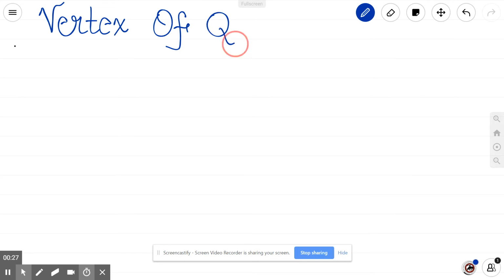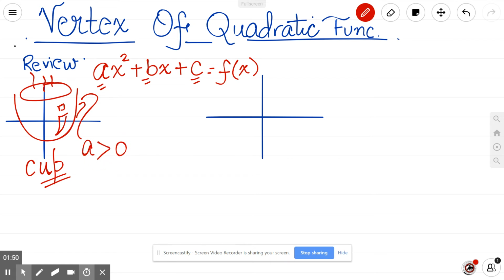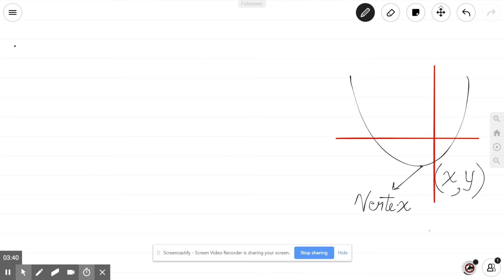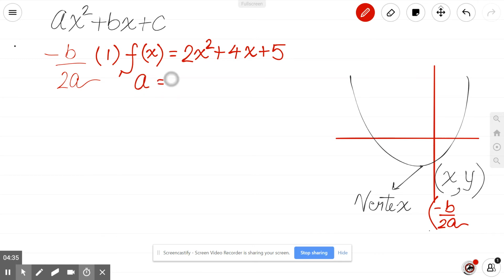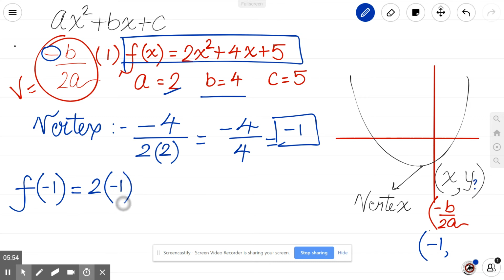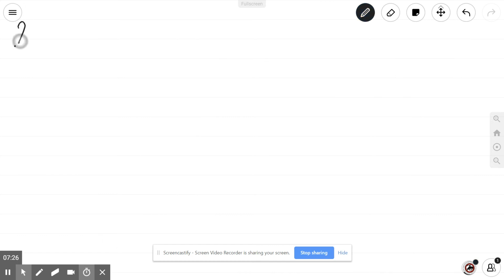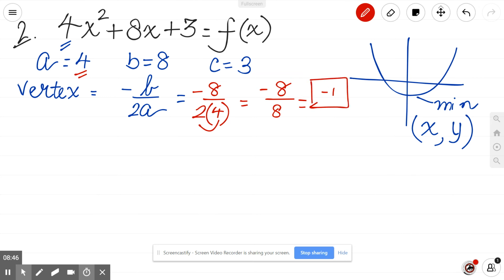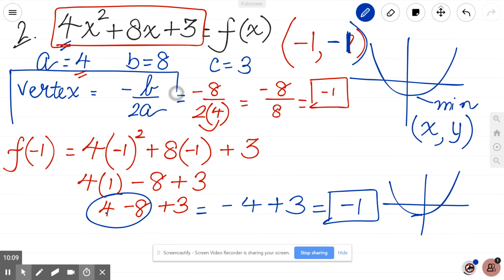Vertex Of a Quadratic Function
Formula for the vertex of a Quadratic Function along with two examples.